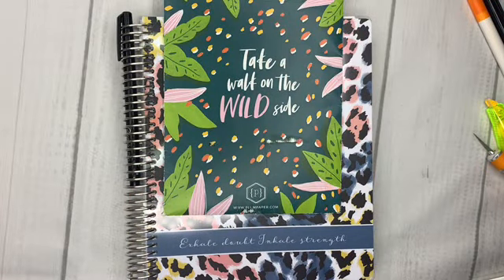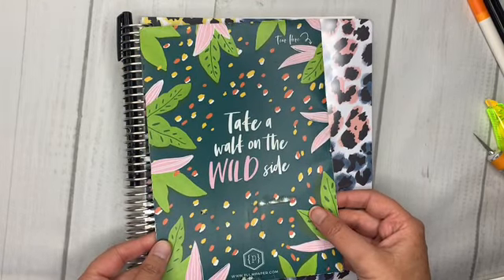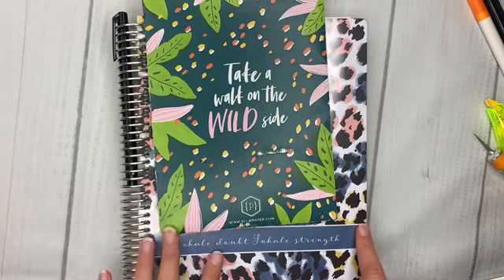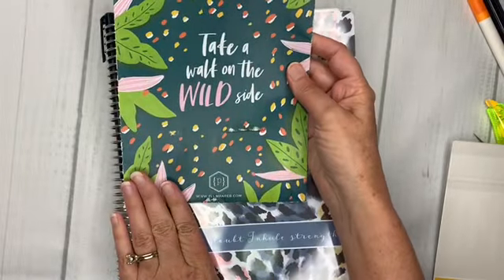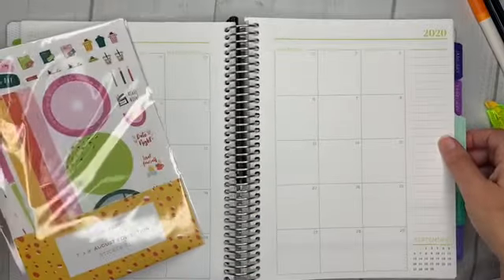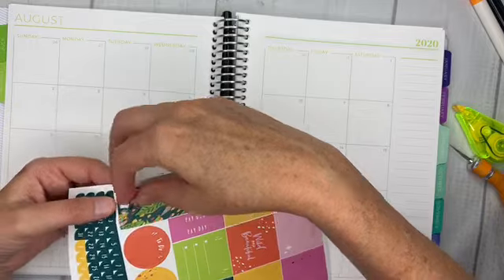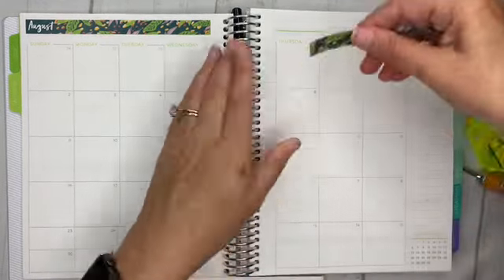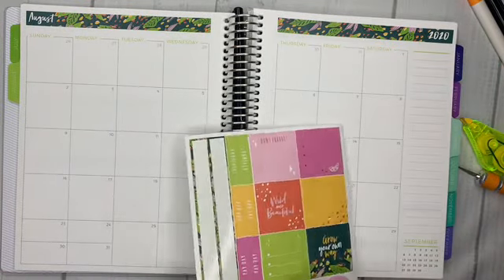My First Plan With Me In My New Plum Paper Planner - Plum Paper Monthly Sticker Subscription Review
Today I am planning for the month of August using the Plum Paper Sticker Subscription. This is my first video and plan with me so please be gentle and sorry for the editing etc.